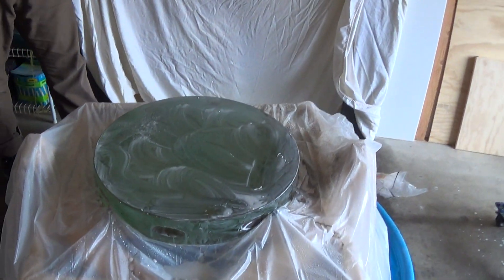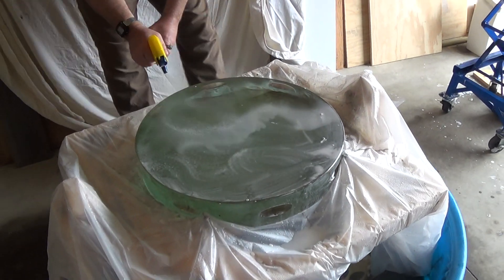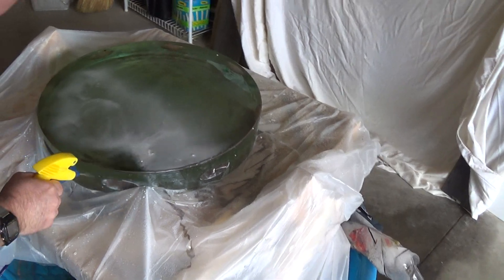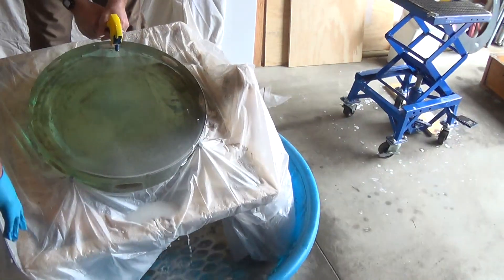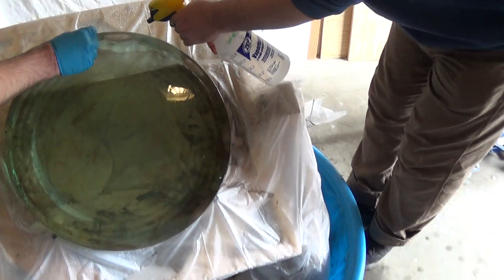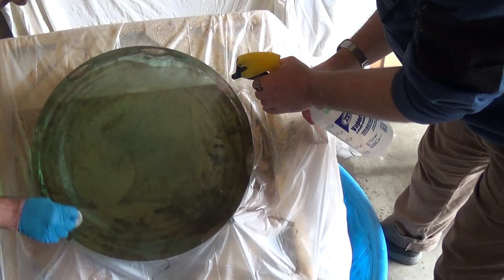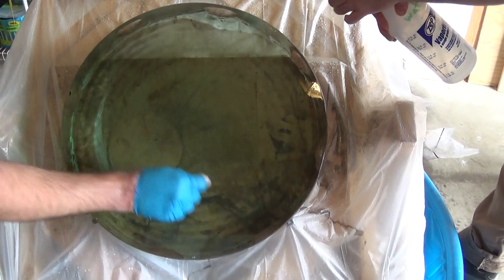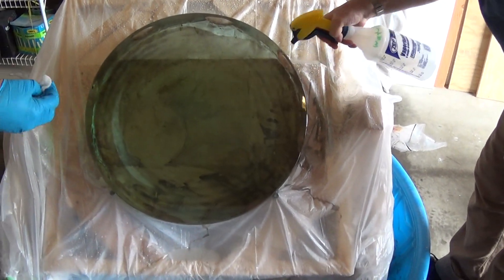Cleaning the Mirror Part 3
Removing the calcium carbonate